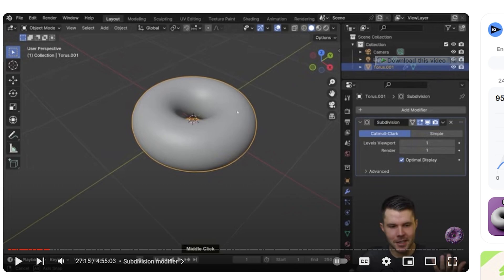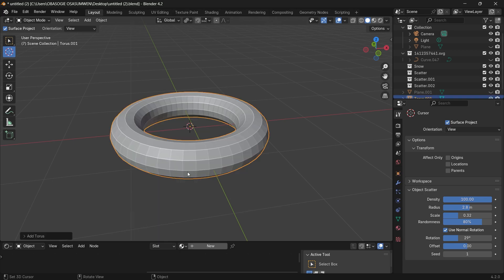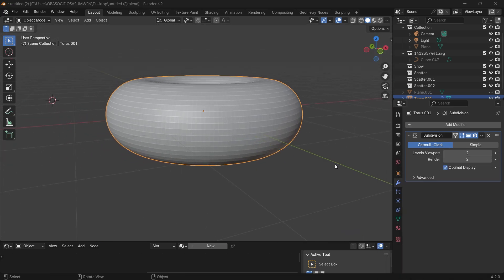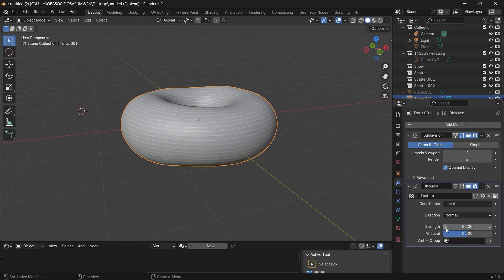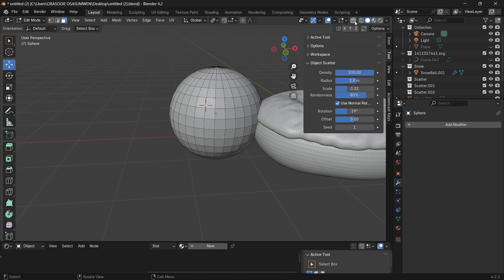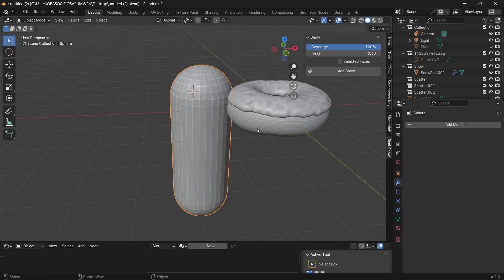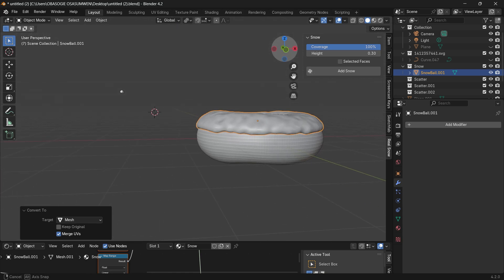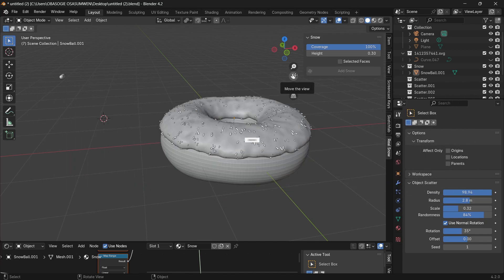Noob vs Pro artist: making a doughnut / Blender Tutorial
this is a simplified process of how to make a doughnut in blender 3d software for beginners, it is quick and explains everything step by step.

if you need a tutorial on how to achieve the shaders or even the Deadpool character take this video up to 1k likes and I would drop a part 2